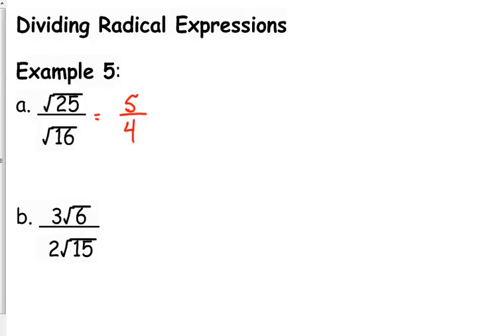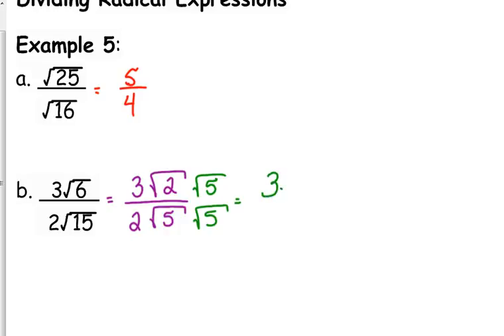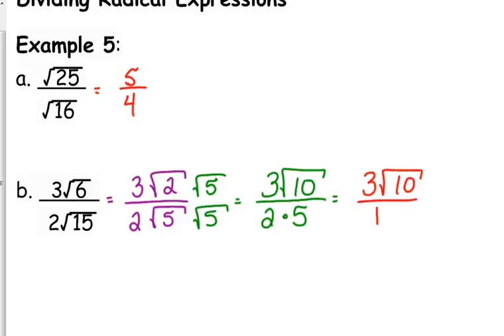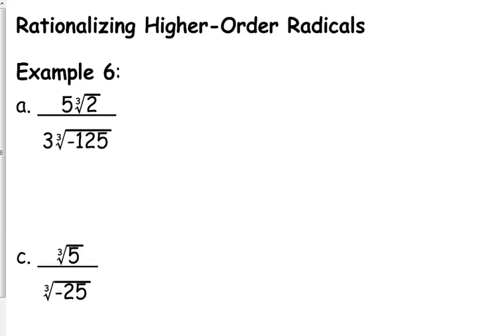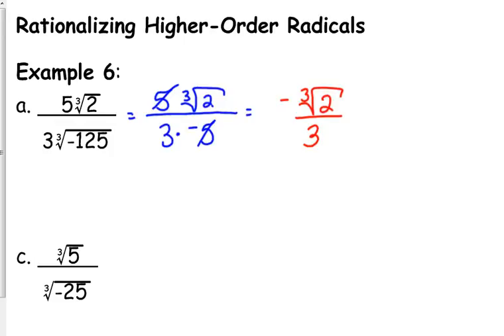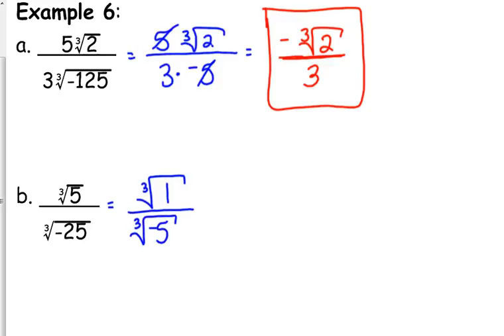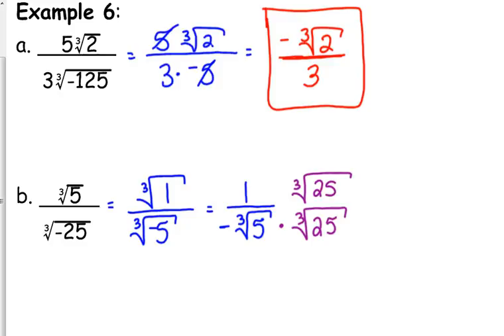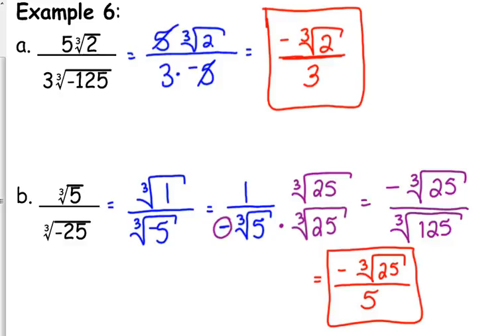Day 31 Lesson~Dividing Radicals